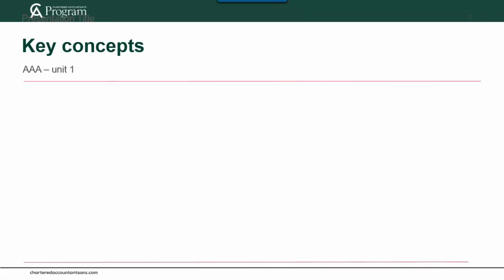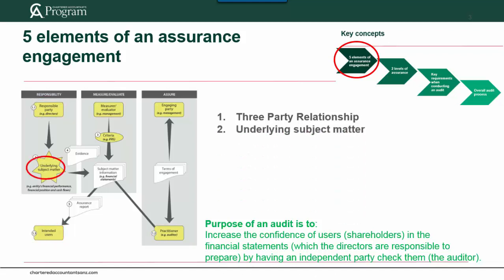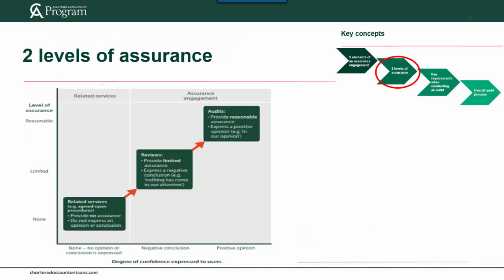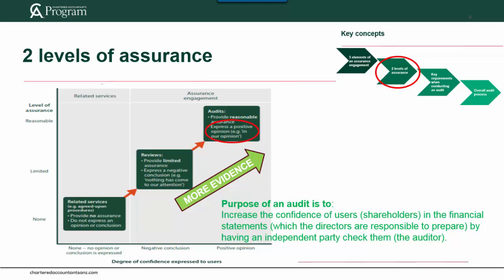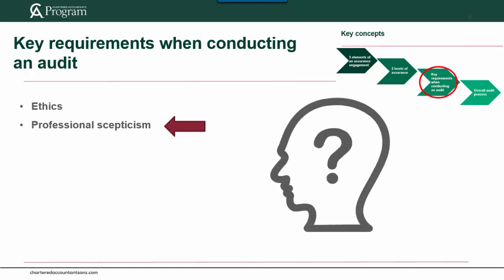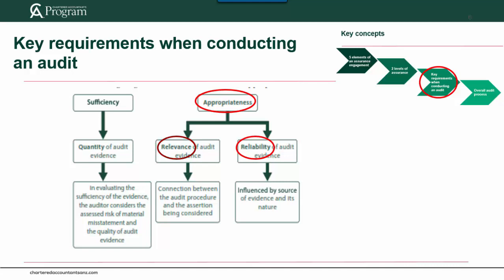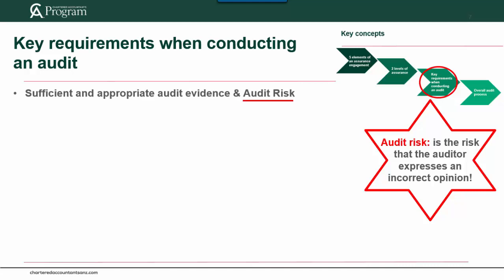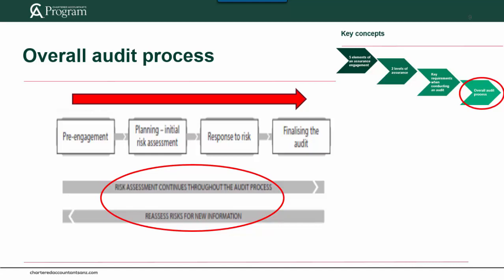Overview Unit 1z